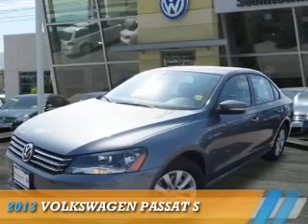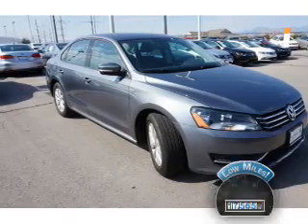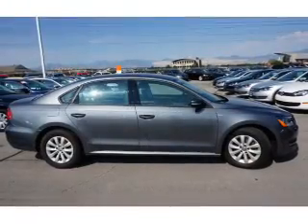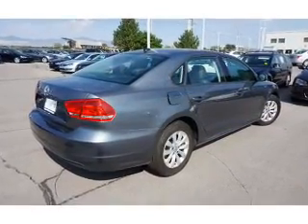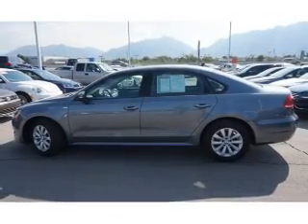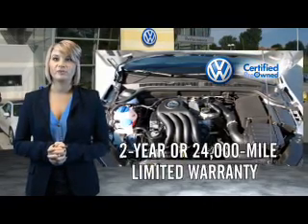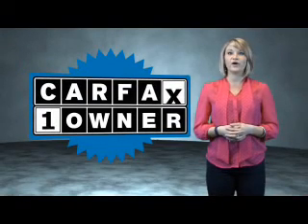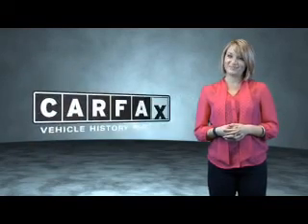2013 Volkswagen Passat 16630A - Sandy UT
Phone:
Year: 2013
Make: Volkswagen
Model: Passat
Trim: S
Engine: 2.5 liter 5 cylinder FWD
Transmission: Automatic
Color: Gray
Mileage: 17565
Address:
VIN:1VWAH7A31DC141370